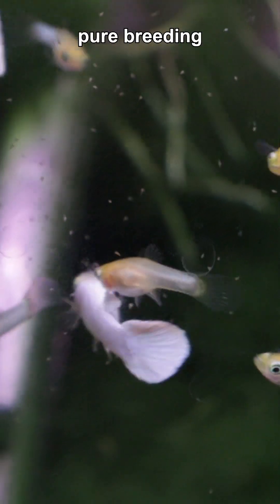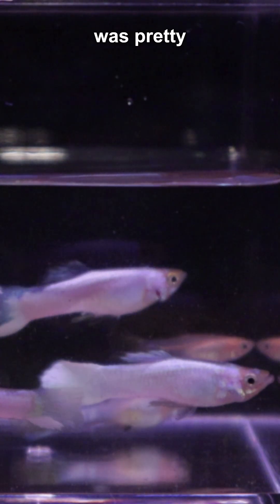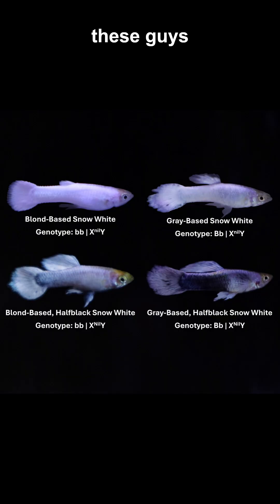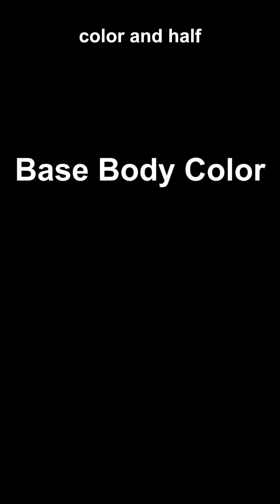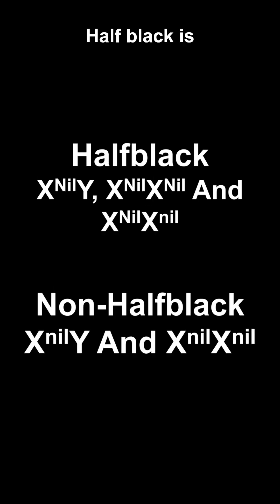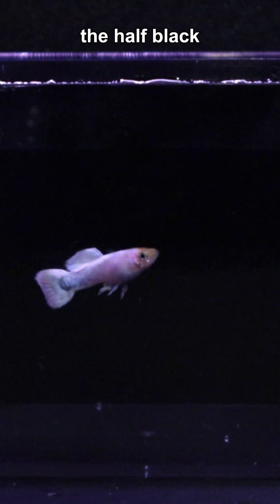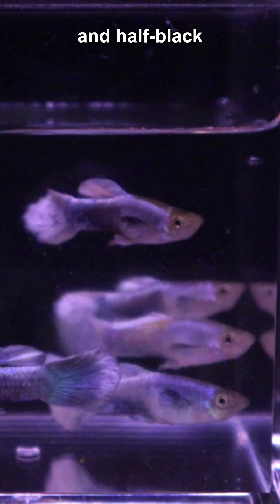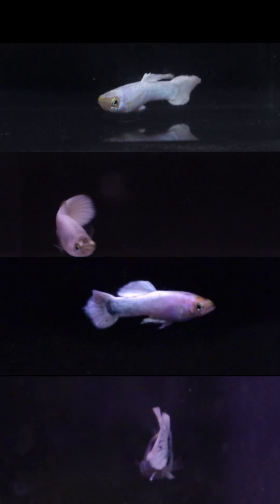Guppy Mutations: Snow White Variants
Explore unexpected Snow White guppy variations! In my breeding project, I found gray-based and halfback traits alongside classic Snow Whites. These variations, while not my main goal, highlight fascinating genetic possibilities.

We'll look at:

Gray-based Snow White: Darker mouth and head.
Halfback Snow White: Dominant X-linked trait.
Gray-based Halfback: A striking combination.
These phenotypes showcase the impact of base body color and halfback genes. The classic Snow White has recessive blond body color and no halfback. These variations occur when those genes are switched to their dominant forms.

I'm curious: would you call these Snow White variants? Share your thoughts!